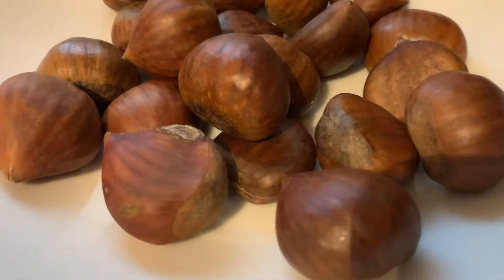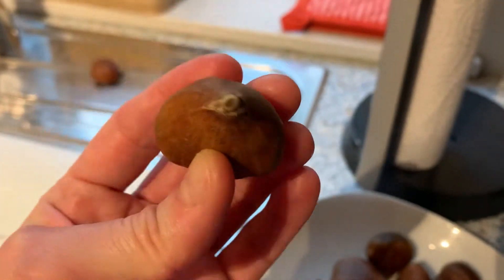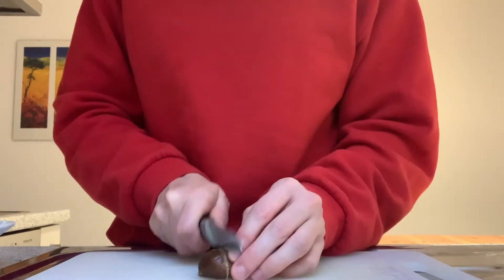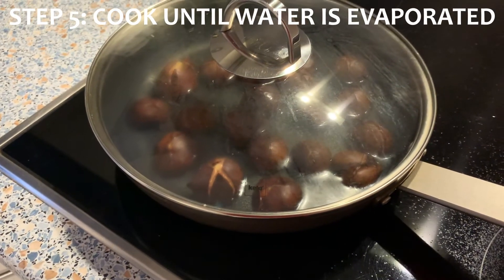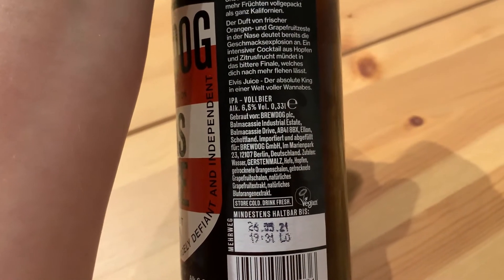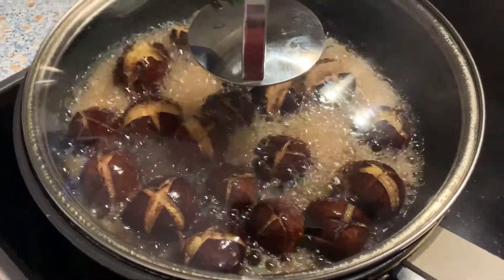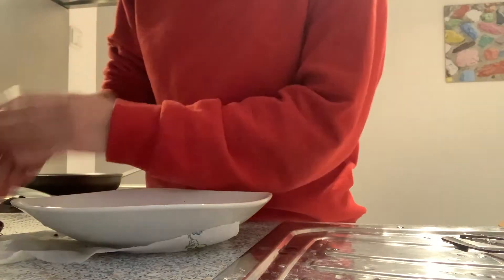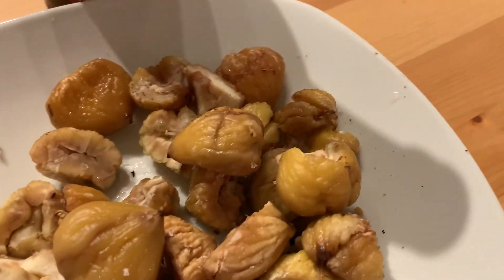How to Roast Chestnuts in a Pan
This was my first time roasting chestnuts. I didn't have a baking sheet or a cast-iron skillet so I cooked them in a regular frying pan. It was an experiment but they turned out great!